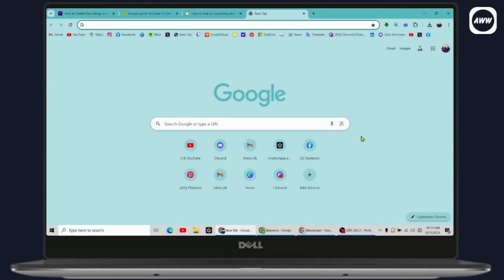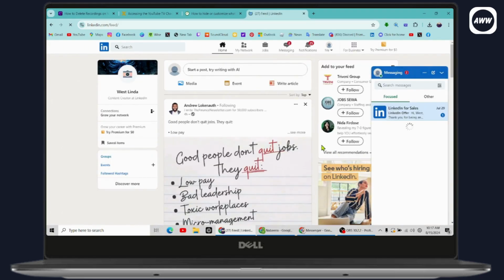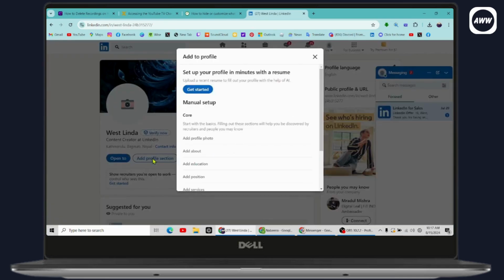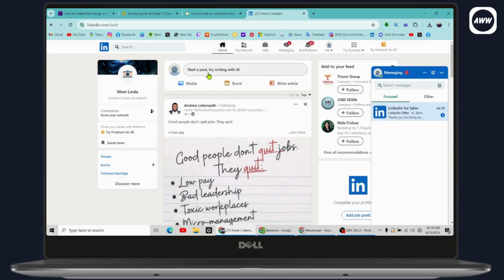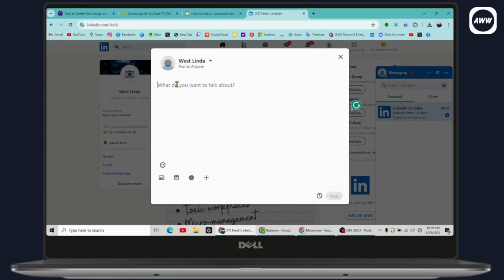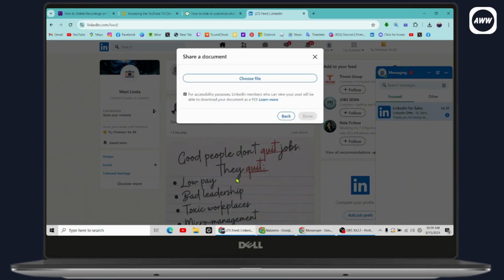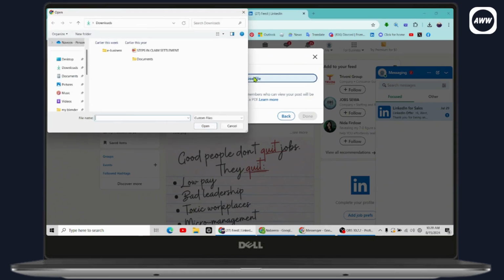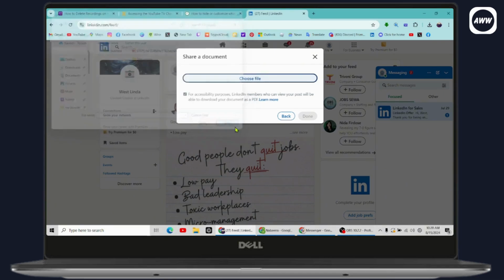How To Add Portfolio In LinkedIn 2024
How To Add Portfolio In Linkedin
how to add portfolio in linkedin profile
how to add portfolio to linkedin profile
how to add portfolio link in linkedin
how to add portfolio to linkedin
how to add portfolio in linkedin profile - easy fix

Welcome to our tutorial on how to add a portfolio to your LinkedIn profile! In this video, we’ll guide you through the process of showcasing your work directly on your LinkedIn page, helping you stand out to potential employers and connections. Whether you're a creative professional, a writer, or in any other field, adding a portfolio can enhance your profile and make your achievements more visible.

0:00 - Introduction
0:12 - Accessing Your LinkedIn Profile
0:24 - Navigating to the Featured Section
0:36 - Uploading Your Portfolio Files
0:48 - Adding Links to Your Portfolio
1:00 - Saving and Previewing Your Portfolio
1:12 - Conclusion